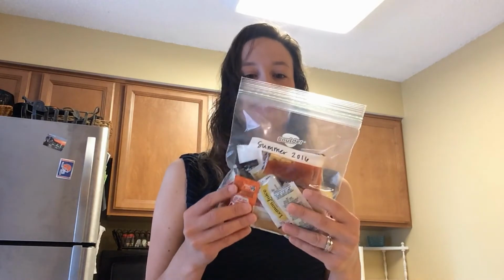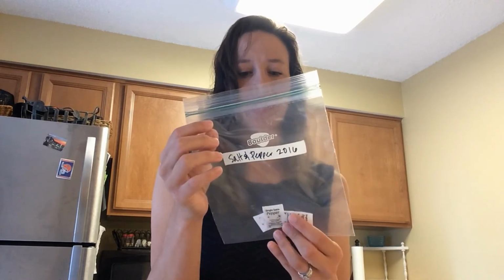Preparedness Quick Tip - Foraging for Condiments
Beyond ketchup and mustard ideas for using leftover condiment packs in your 72-hour emergency kits, food storage and pantry - along with a great way to store them. These tips are handy for car camping and backpacking, as well!